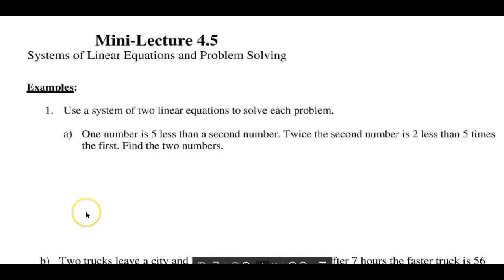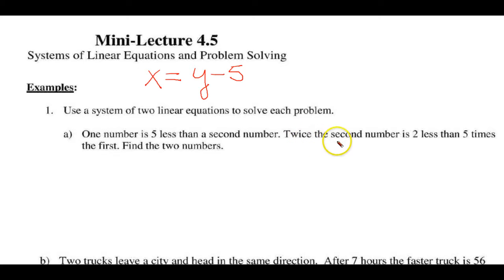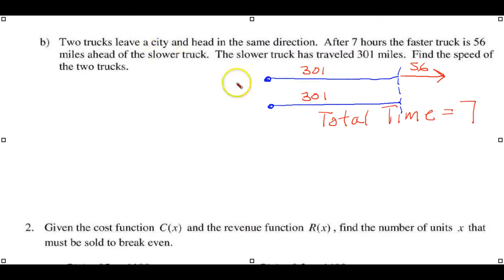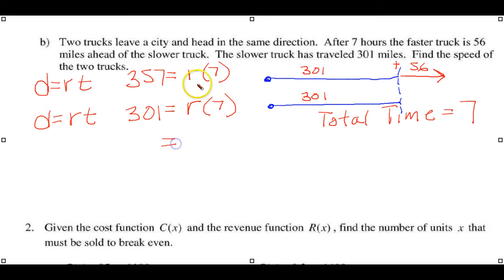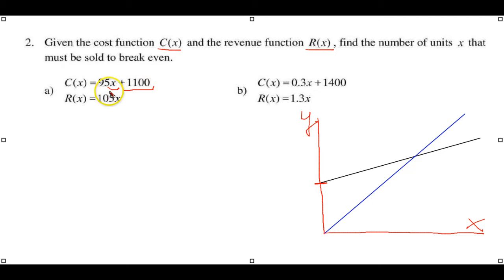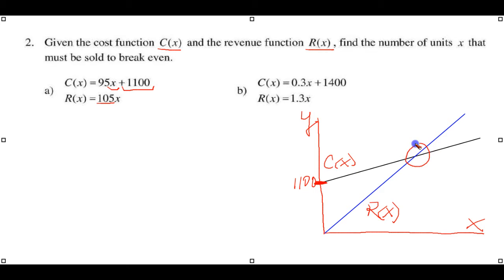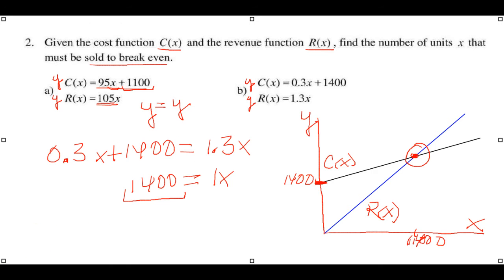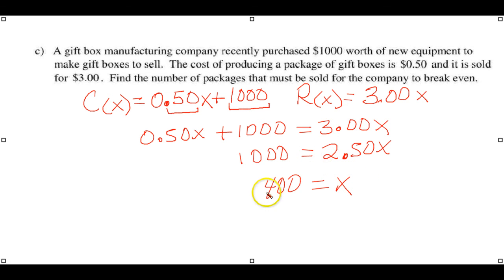nML 4.5 Linear Equations & Problem Solving